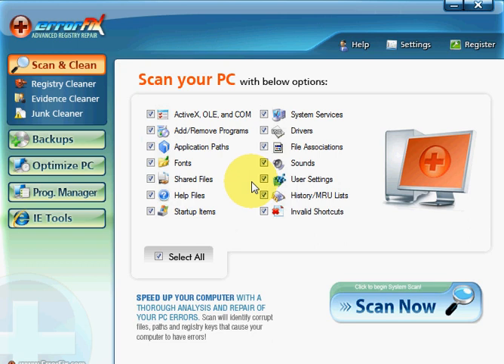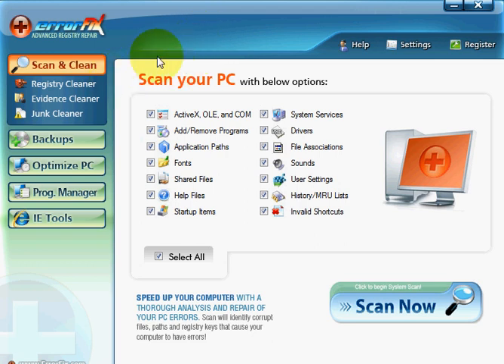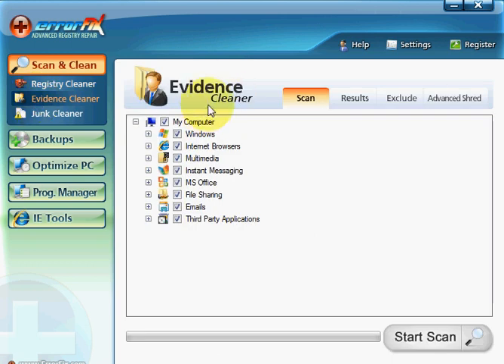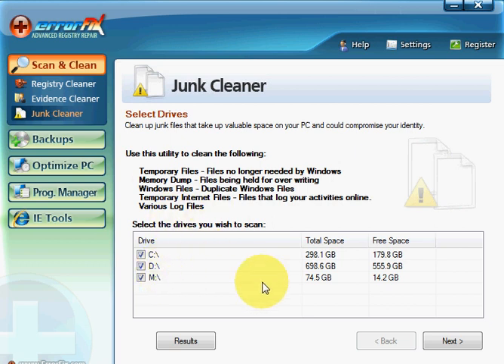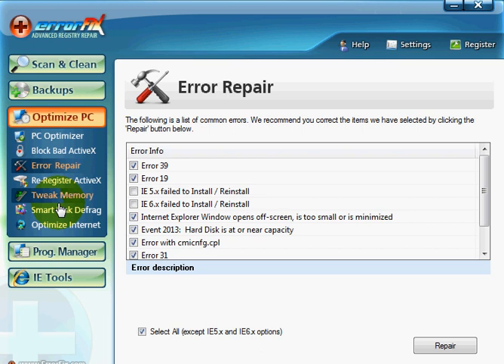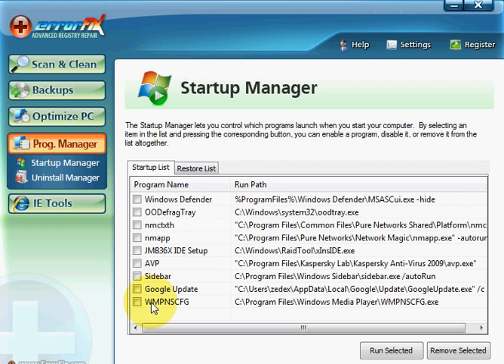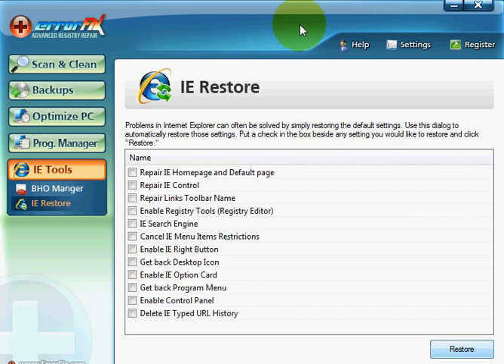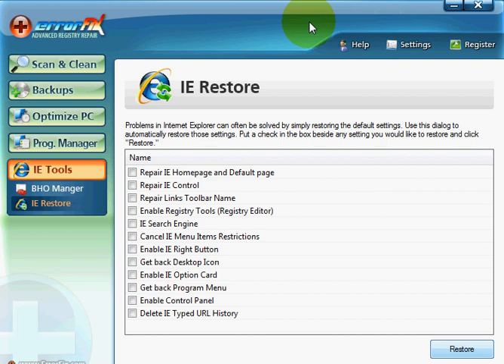How To Fix Computer Errors Easy and Make It Run Faster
You can download direct from their Or, for more information and review on the software go Let me begin by telling you that I have tried a number of different Error Fix and Clean Up software to optimize my poor performing computer to no avail until now. Performing poorly from Error Pop Ups that you just cant get rid of, IExplorer Errors, Corrupted DLL files, Runtime Errors, Windows Startup Errors, you name it I had it. I thought Id tried the best Clean Up & Error Fix utilities available, until I stumbled over this software. Some of the well known software came close to repairing all my errors, but this little beauty fixed them all.